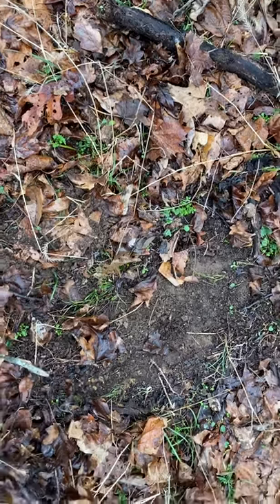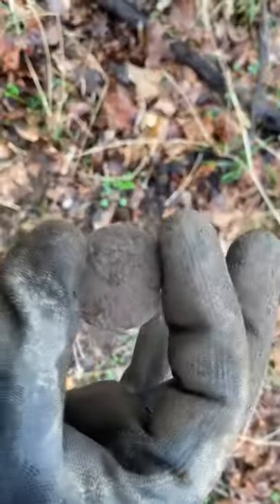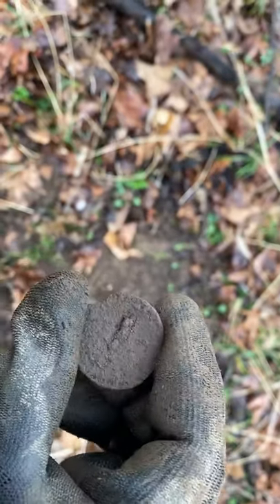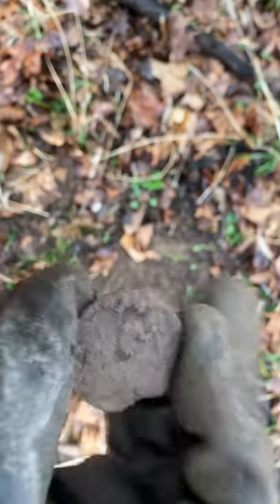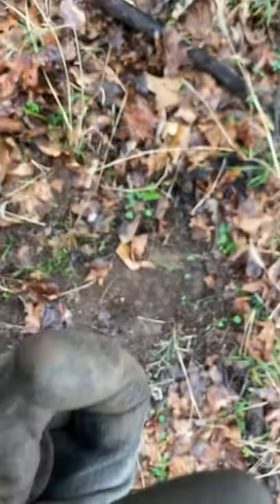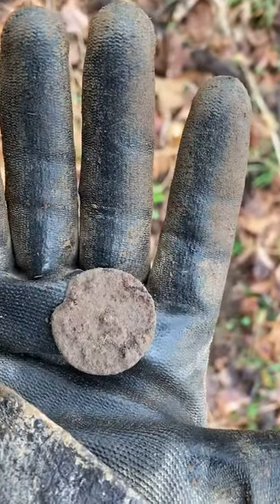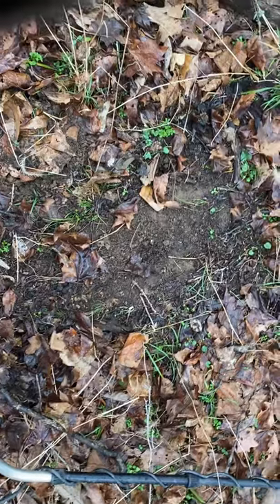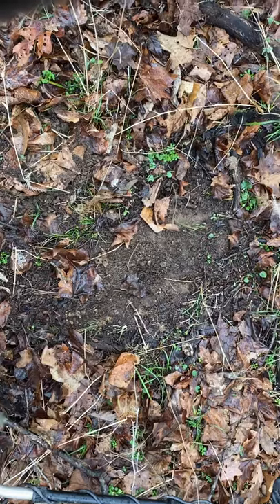A great coat button back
Digging History out finding those things people dream about.